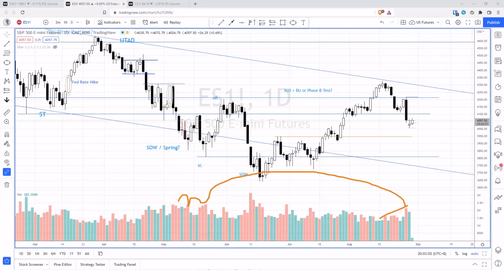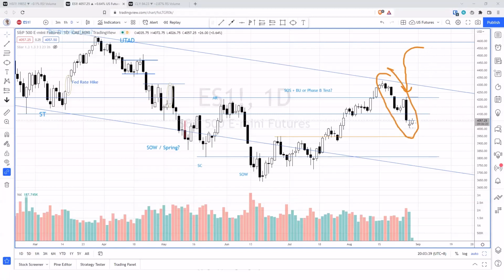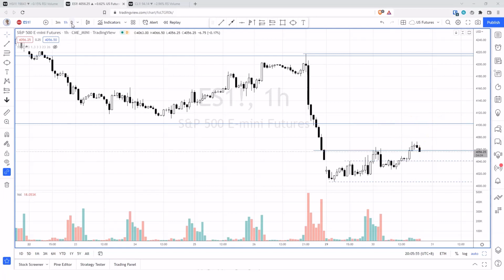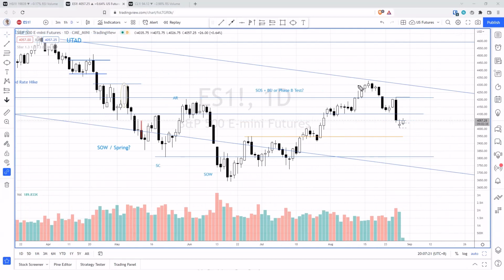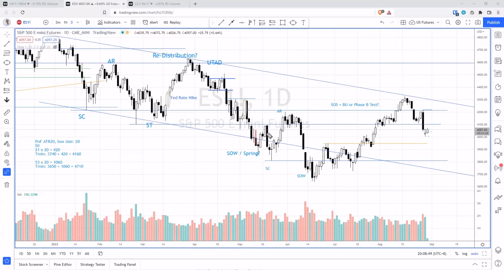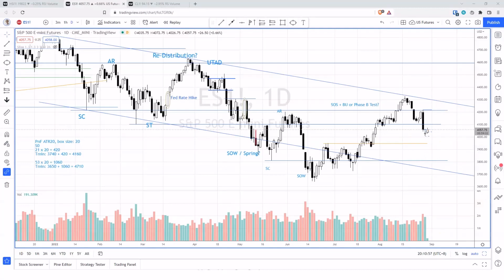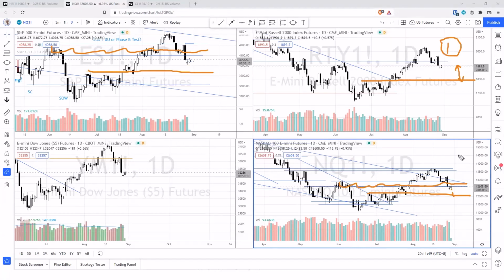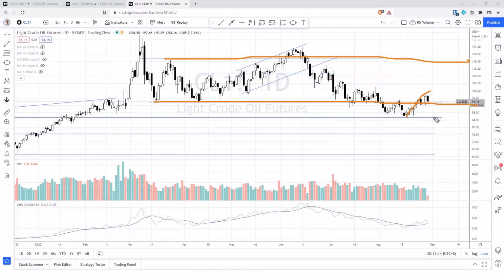Here Is What To Expect As S&P 500 Is Approaching The Key Level With Increasing Volatility!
🎁 Get your weekly market insights for free in email The increasing of volatility in S&P 500 after Powell's speech at Jackson Hole caused a fresh round of market correction. Find out the likely scenarios and the characteristics of the price and volume as S&P 500 is approaching the key level.